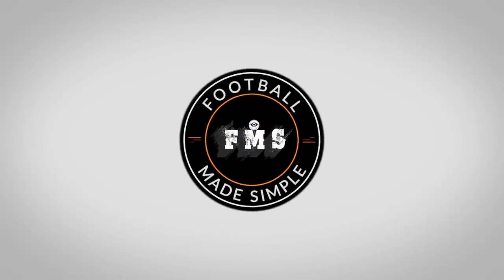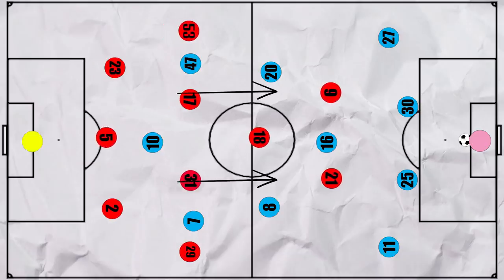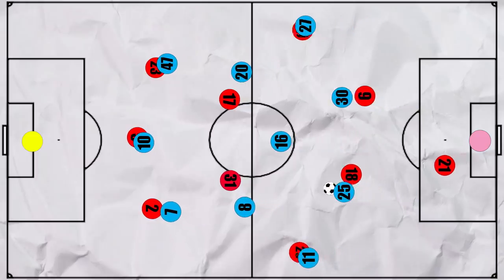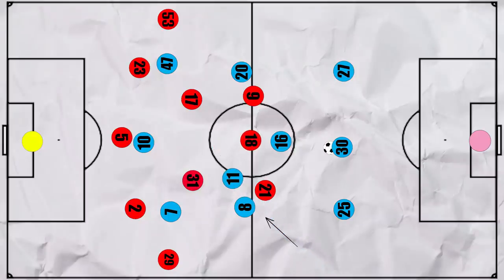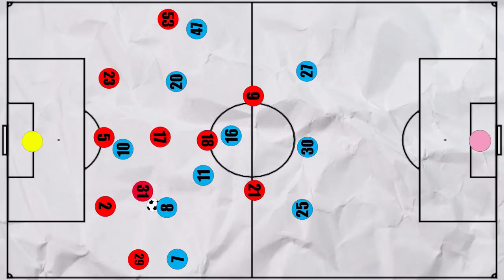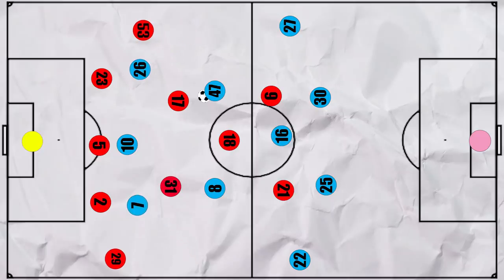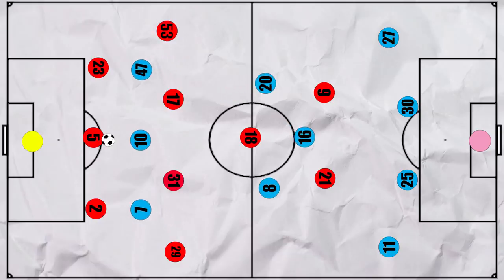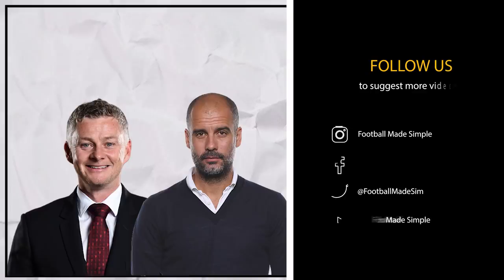Tactical Analysis: Manchester United 2-0 Manchester City | How Ole Beat Pep | A Solid Defence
Ole came out on top of Pep in another Manchester Derby but what tactics did both managers use? Let's take a look.